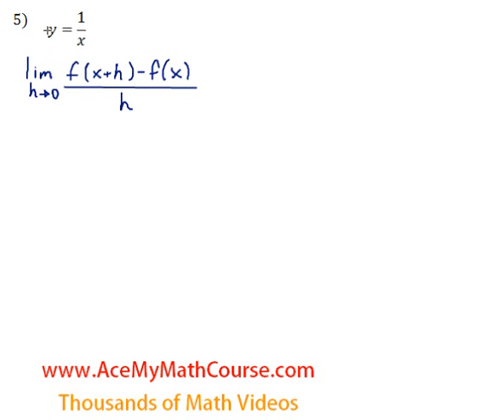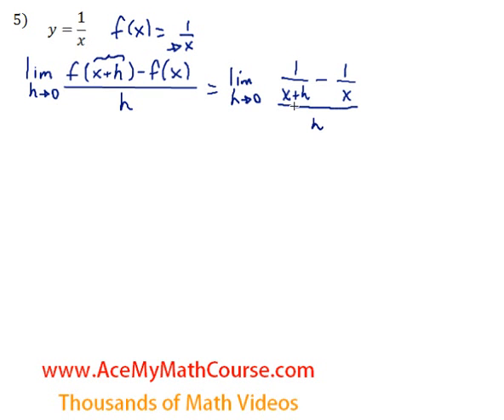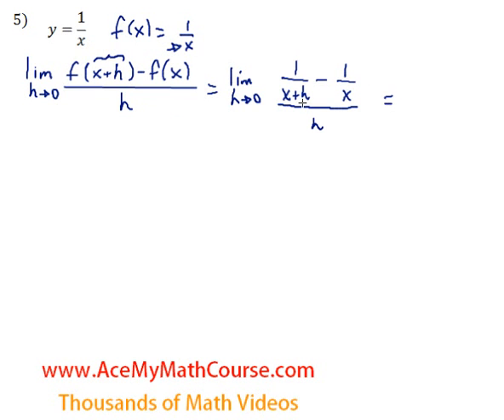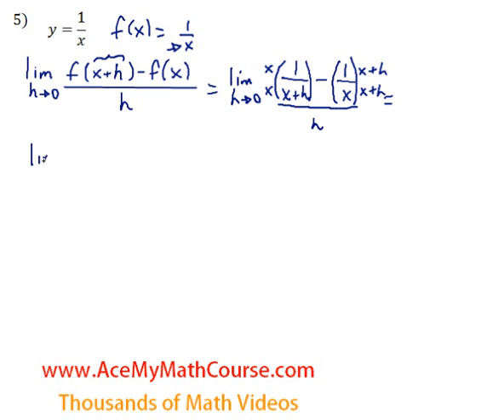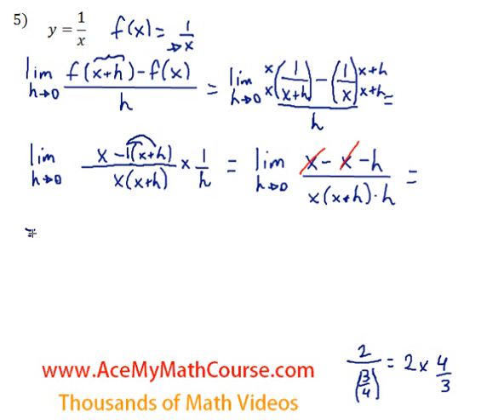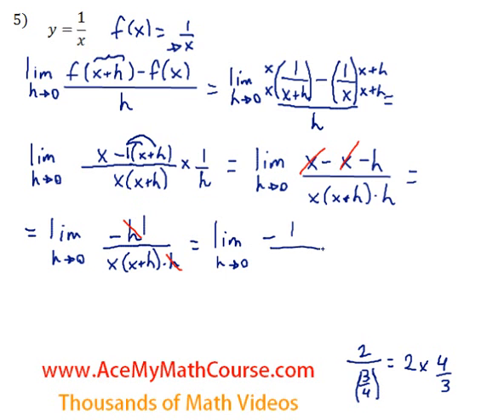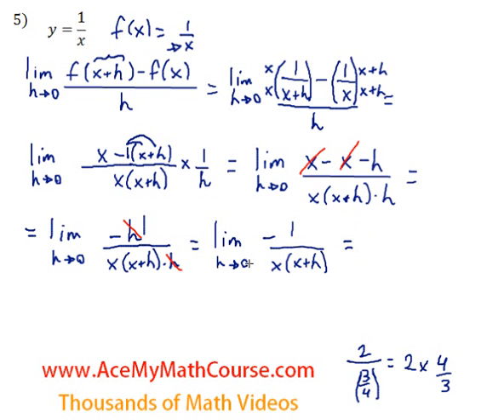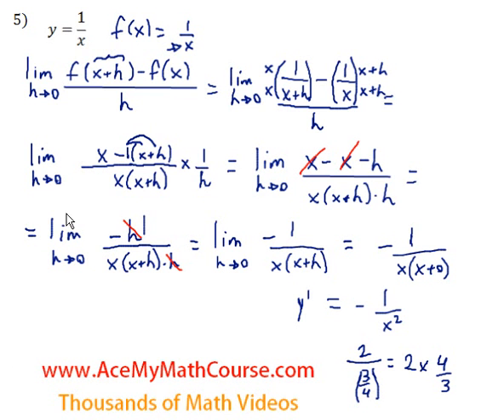Definition of Derivative - Question #5